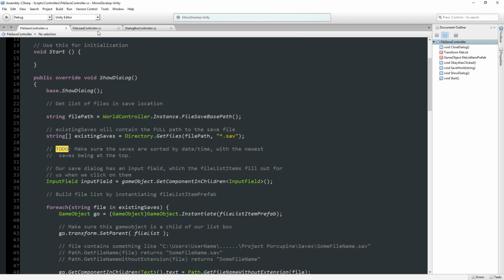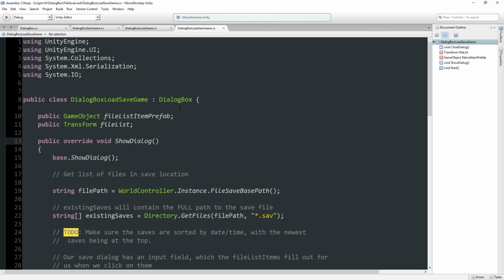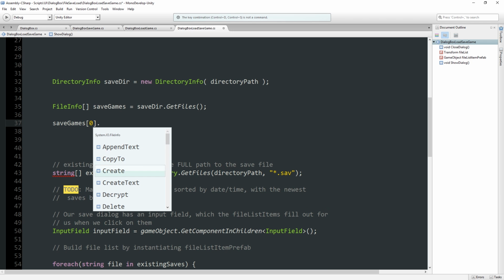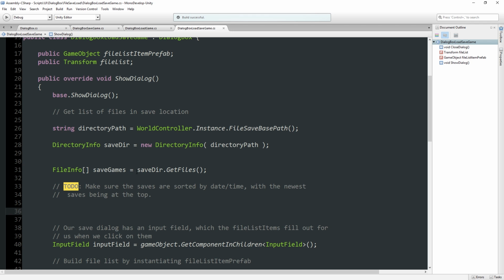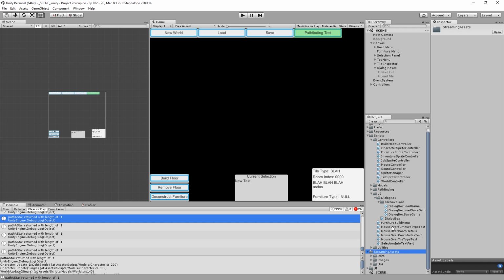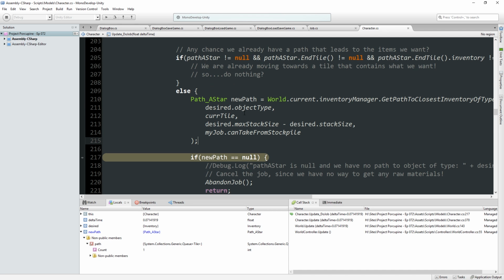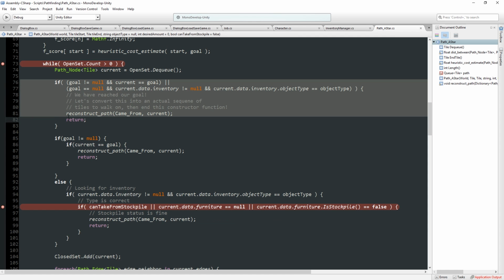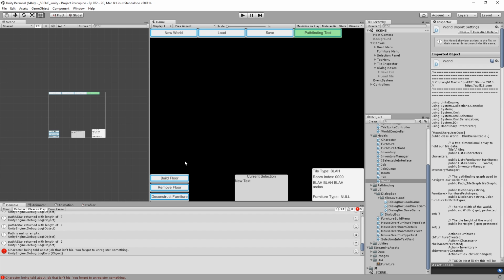Unity Base-Building Game Tutorial - Episode 72! [Fine-Tuning and Bug-Fixing]